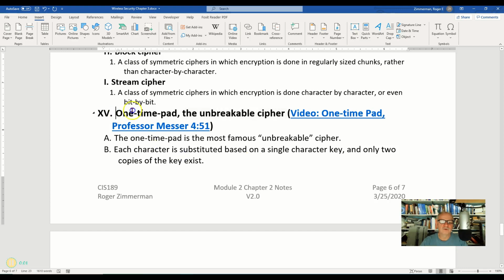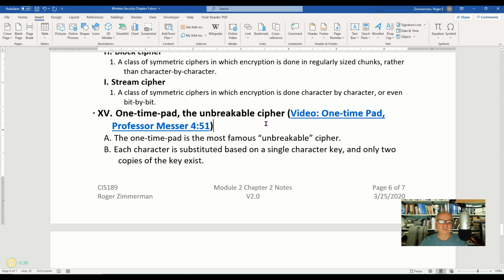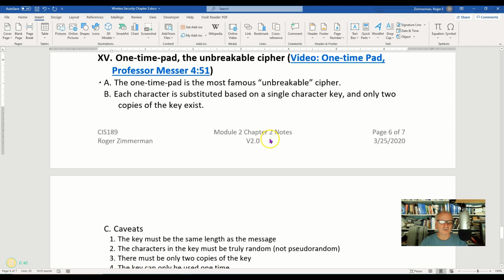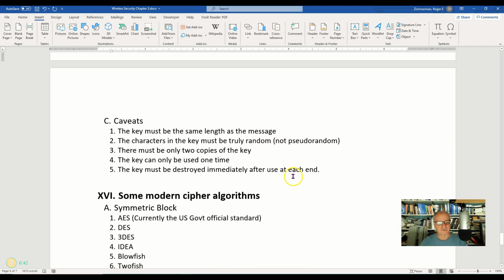One-Time Pad, the unbreakable cipher